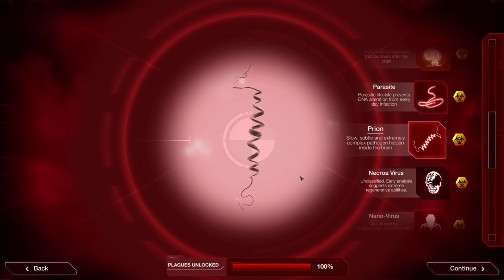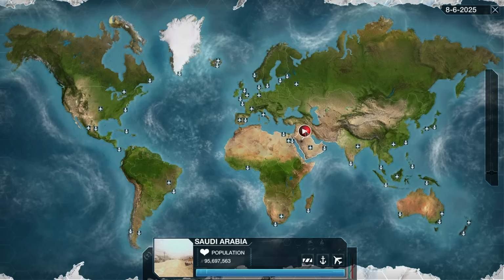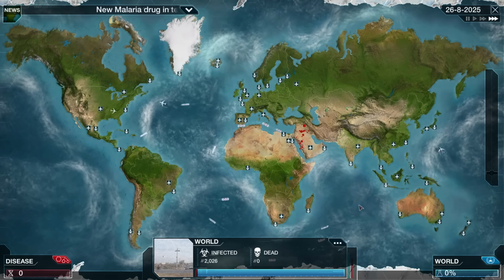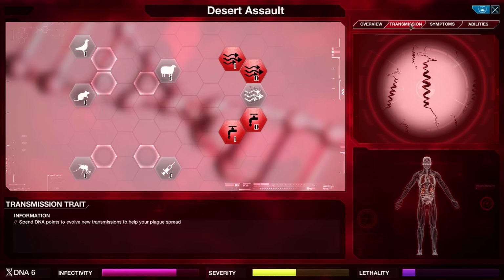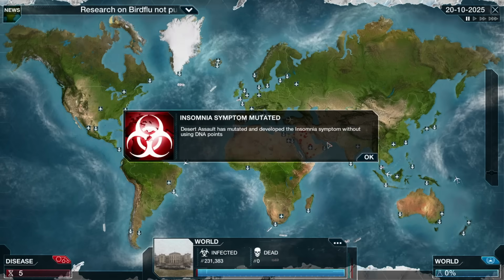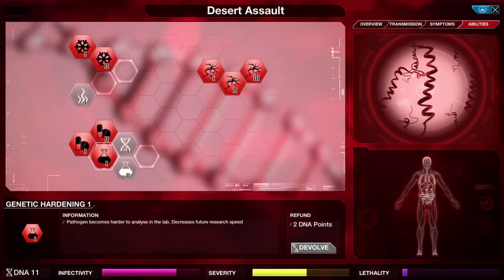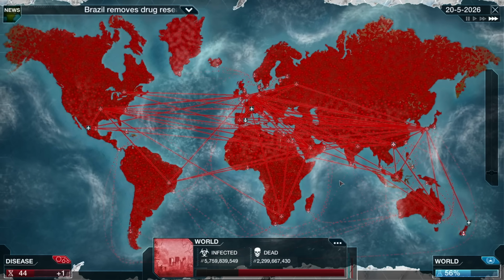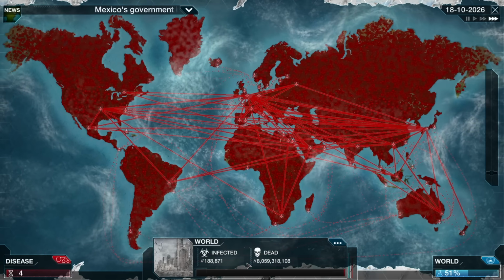Plague Inc: Evolved - Prion Mega-Brutal Guide (2025 World Update)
Welcome to a new series of Plague Inc: Evolved mega-brutal guides, remastered for the 2025 World Update!

The prion is designed to trip up veteran players, both by delaying the impact of new symptoms - and thus throwing off the timing of your evolutions - and DNA costs fluctuating up and down. You'll need a new approach. I recommend taking nearly all of the cheap symptoms early, before they increase in cost; mutation will hopefully carry you to victory. But if not, follow this build order, and there's a good chance you'll win.

Starting evolutions:
-Rash
-Sweating
-Skin Lesions
-Coughing
-Sneezing
-Nausea
-Vomiting
-Cysts
-Abscesses
-Hyper Sensitivity
-Anaemia
-Haemophilia
-Pneumonia
-Air 1
-Water 1
-Air 2
-Water 2
-Drug Resistance 1
-Drug Resistance 2
-Cold Resistance 1
-Cold Resistance 2
-Extreme Bio-Aerosol
-Insomnia
-Paranoia
-Paralysis
-Coma
-Neural Atrophy 1
-Neural Atrophy 2
-Neural Atrophy 3
-Genetic Hardening 1
-Genetic Hardening 2
-Total Organ Failure
-Necrosis
-Genetic Reshuffle 1
-Genetic Reshuffle 2
-Genetic Reshuffle 3
Spend any remaining points on high lethality symptoms.

"Forger"
by Quarter Roll